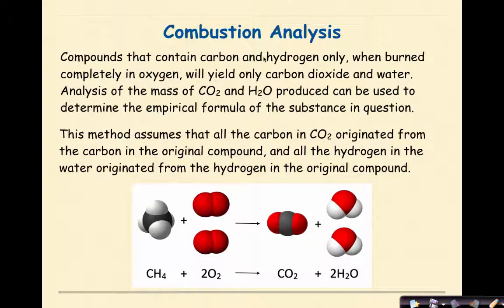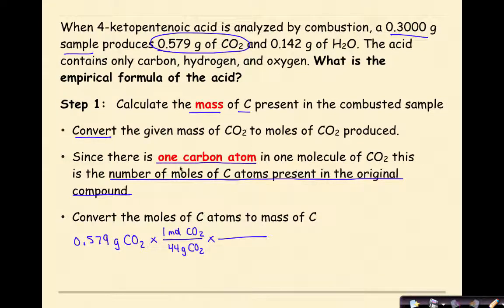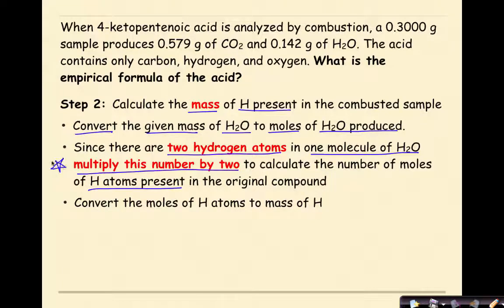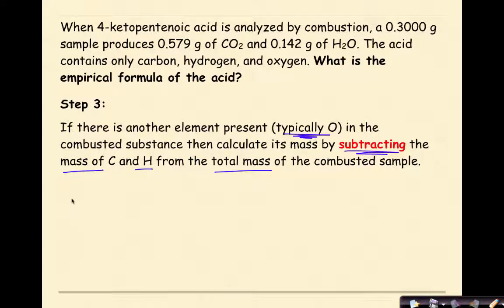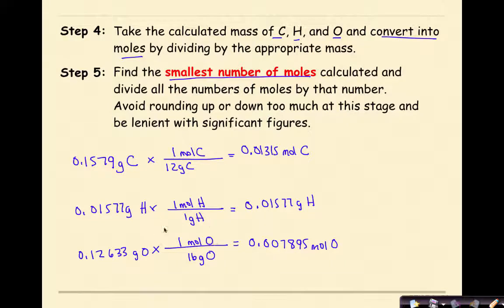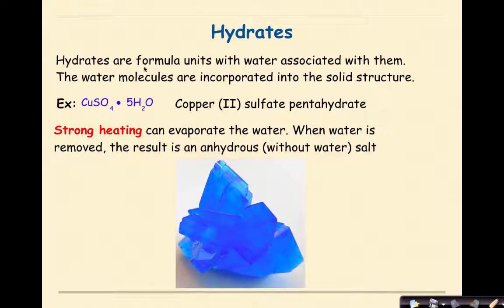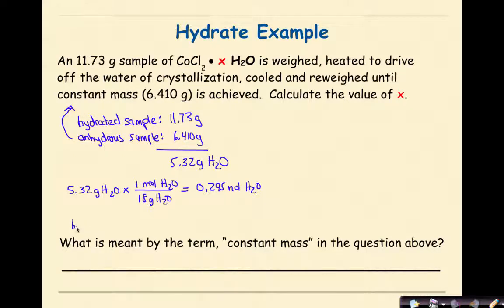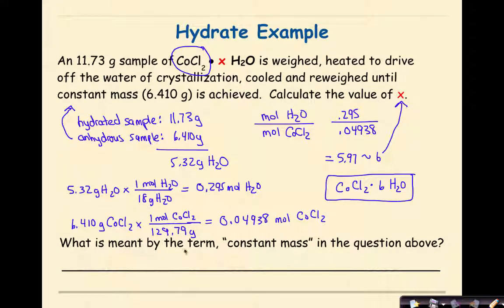AP Chemistry Molecules, Compounds and Chemical Equations Part 4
This tutorial covers the typical content of the third chapter of an AP Chemistry course. The content in this tutorial is aligned with the Tro textbook. Specifically this tutorial reviews the concepts of combustion analysis and hydrates. Detailed instructions of how to determine an empirical formula via combustion analysis is provided through a worked example. The concept of hydrates is reviewed and a worked example is also given.